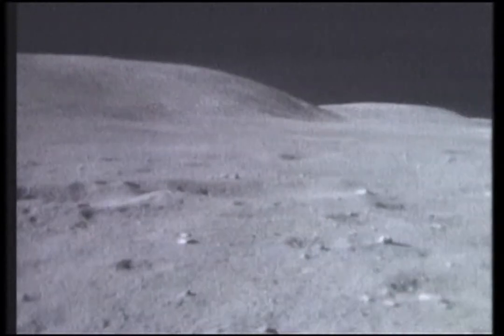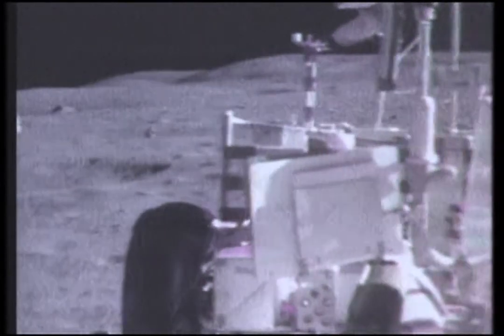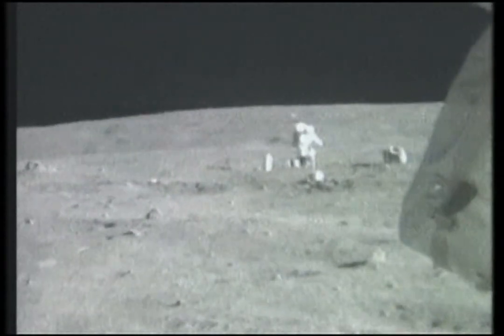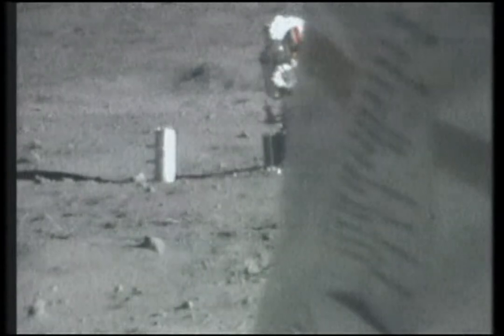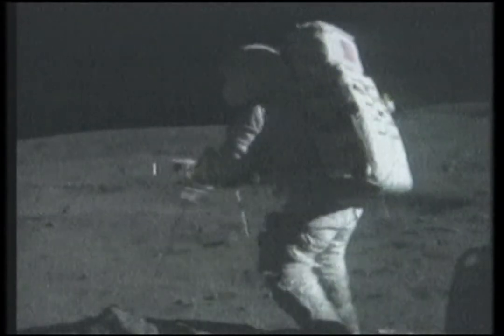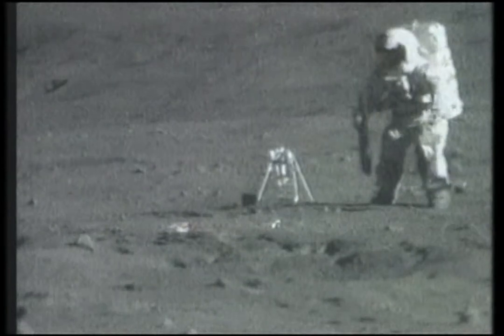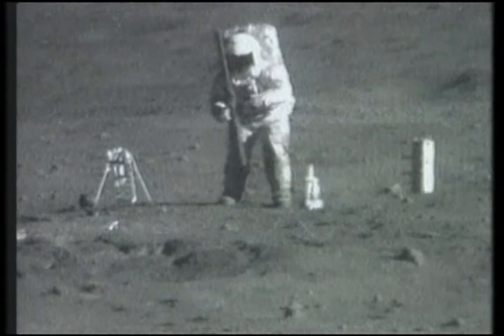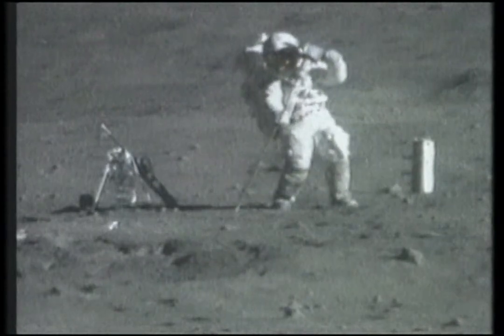Apollo 16 - Lunar EVA 1 from Rover TV - Part 2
GET 120:58:48 - 121:09:20 ... GET is Ground Elapsed Time, or how long since blast off in hours.

During Apollo 16, John Young and Charles Duke spent 71 hours—just under three days—on the lunar surface, during which they conducted three extra-vehicular activities or moonwalks, totaling 20 hours and 14 minutes. The pair drove the Lunar Roving Vehicle (LRV), the second produced and used on the Moon, for 26.7 kilometers (16.6 mi). On the surface, Young and Duke collected 95.8 kilograms (211 lb) of lunar samples for return to Earth, while Command Module Pilot Ken Mattingly orbited in the command and service module (CSM) above to perform observations. Mattingly, staying with the command module, spent 126 hours and 64 revolutions in lunar orbit. After Young and Duke rejoined Mattingly in lunar orbit, the crew released a subsatellite from the service module (SM). During the return trip to Earth, Mattingly performed a one-hour spacewalk to retrieve several film cassettes from the exterior of the service module.

Apollo 16 was the tenth crewed mission in the United States Apollo space program, the fifth and penultimate to land on the Moon, and the second to land in the lunar highlands. The second of Apollo's "J missions," it was crewed by Commander John Young, Lunar Module Pilot Charles Duke and Command Module Pilot Ken Mattingly. Launched from the Kennedy Space Center in Florida at 12:54 PM EST on April 16, 1972, the mission lasted 11 days, 1 hour, and 51 minutes, and concluded at 2:45 p.m. EST on April 27.

Apollo 16's landing spot in the highlands was chosen to allow the astronauts to gather geologically older lunar material than the samples obtained in three of the first four Moon landings, which were in or near lunar maria (Apollo 14 landed in the Fra Mauro Highlands). Samples from the Descartes Formation and the Cayley Formation disproved a hypothesis that the formations were volcanic in origin.